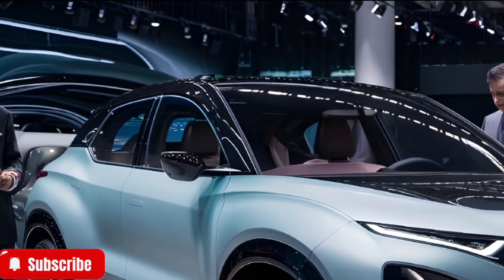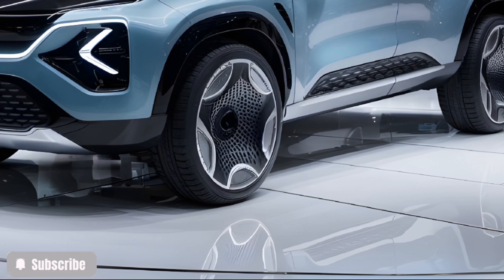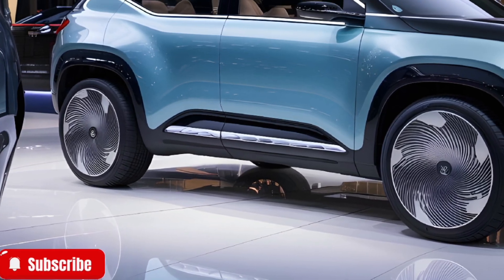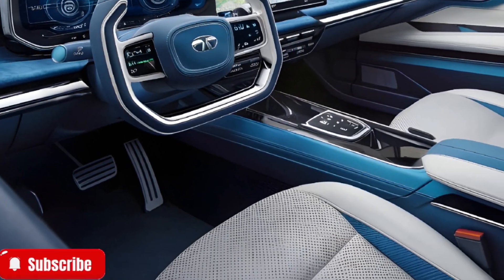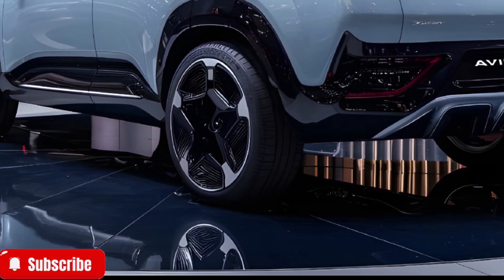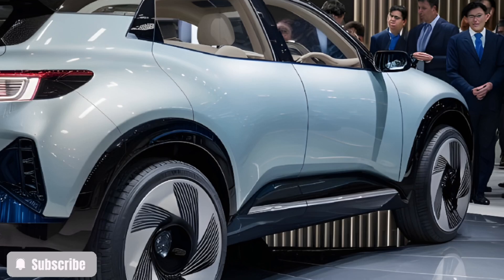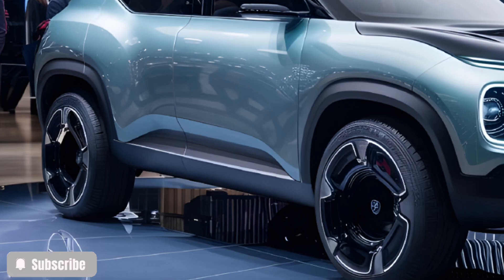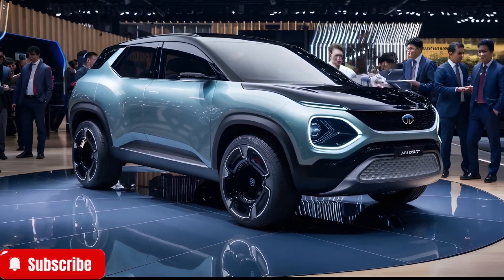Tata Avinya 2025: Redefining the Future of EVs!"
Description:

Welcome to the next generation of electric mobility! In this video, we take you on an exciting journey to explore the Tata Avinya 2025, Tata Motors' groundbreaking electric vehicle designed for the future. With its futuristic design, cutting-edge technology, and sustainable engineering, the Avinya 2025 promises to revolutionize the EV market.

🔹 Highlights:

Stunning design inspired by modern aesthetics

Advanced features powered by Tata’s next-gen EV platform

Eco-friendly innovations and sustainability at its core

Spacious, luxurious interiors built for ultimate comfort

Performance specs, range, and charging technology

Join us as we dive into the details of this revolutionary vehicle and see how it compares to its competitors. Is this the future of electric vehicles? Watch till the end to find out!

title:

1. "Tata Avinya 2025: Redefining the Future of EVs!"

2. "Tata Avinya 2025 – First Look at the Futuristic EV!"

3. "5 Reasons Why the Tata Avinya 2025 Will Change the Game"

4. "Tata Avinya 2025: A Revolutionary Step in Electric Mobility"

5. "The Tata Avinya 2025: Specs, Features, and What to Expect"

6. "Tata Avinya 2025: Unveiling the Future of Electric Cars"

7. "Is the Tata Avinya 2025 the EV We've Been Waiting For?"

8. "Tata Avinya 2025 Review: Design, Technology & Innovations"

9. "Inside the Tata Avinya 2025: A Closer Look at Its Features"

10. "Tata Avinya 2025 vs Rivals: How Does It Compare?"